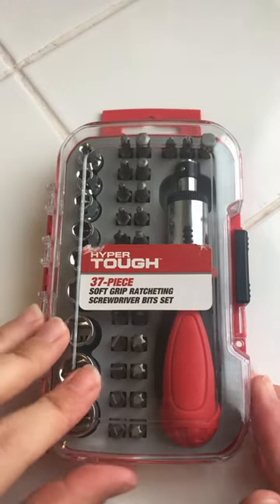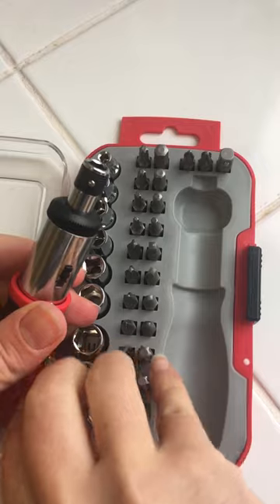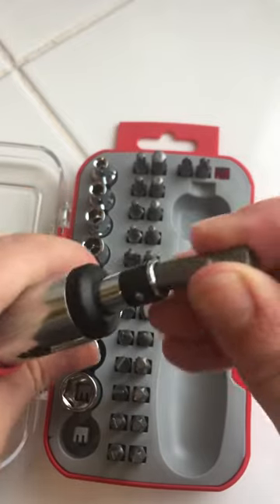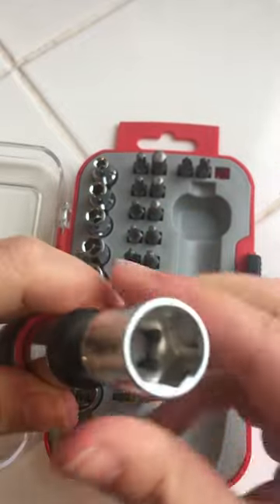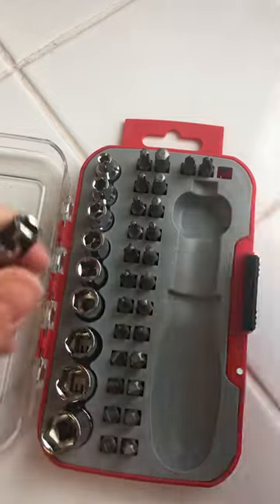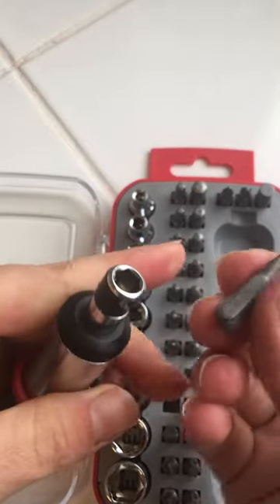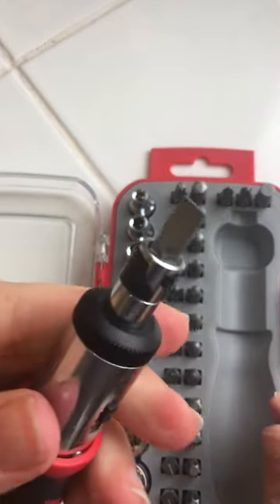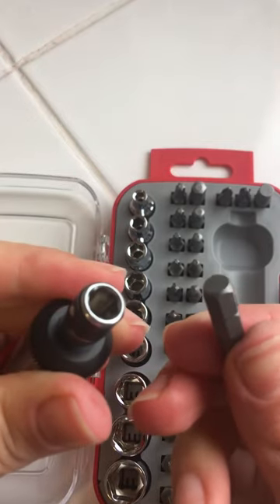37 Piece Ratcheting Screwdriver Set ‘How To’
How to put together a ratcheting screwdriver so it’s ready to use.